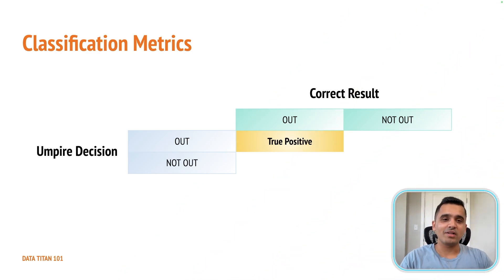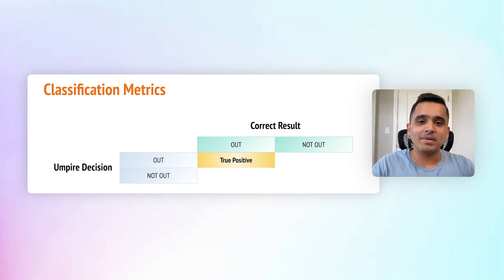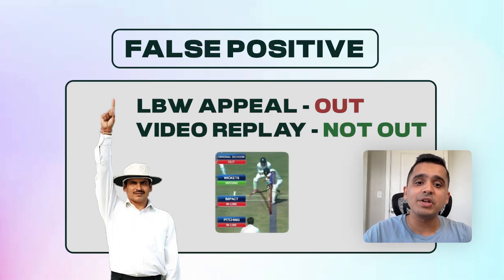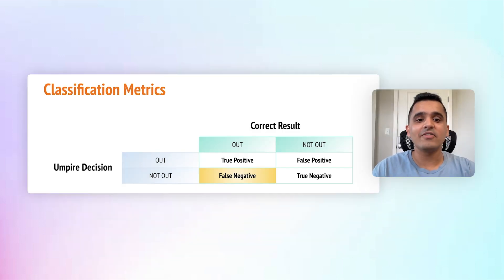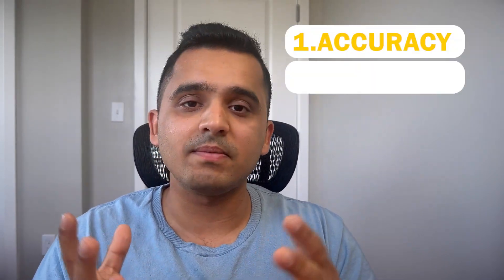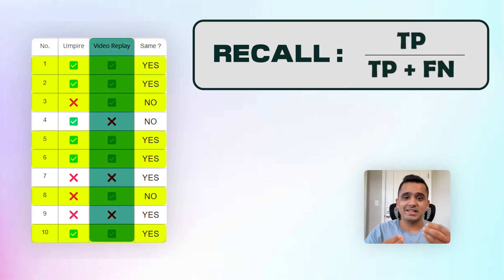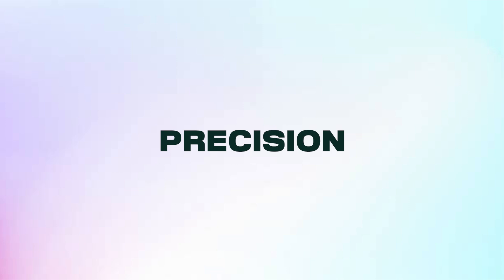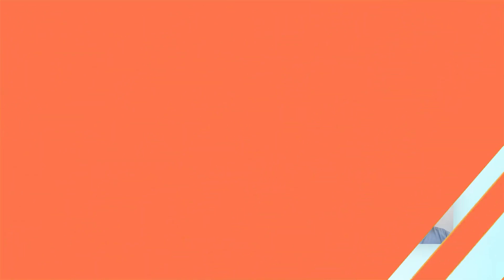Confusion Matrix True Positive, False Positive with Accuracy Recall and Precision Clearly Explained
🔴 Timestamps
0:00 - Introduction
0:33 - Umpires: The Human Classifiers
0:40 - True Positives
1:00 - False Positive
1:11 - True Negative
1:27 - False Negative
1:48 - Accuracy
1:56 - Recall
2:18 - Precision

Welcome to a one-of-a-kind crossover between the thrilling world of Cricket and the transformative field of Machine Learning! Ever looked at an umpire and thought, "Hey, isn't that just a live-action machine learning model?" Well, you're not wrong! In this video, we delve deep into machine learning metrics like True Positives, False Positives, Recall, and more, all through the lens of cricketing analogies.

The basics of classification models in Machine Learning
How cricket umpires are the ultimate human classifiers
Machine Learning metrics: Confusion Matrix, Accuracy, Precision, Recall
A deep dive into the contentious LBW (Leg Before Wicket) calls from both ML and Cricket perspectives

Cricket Fans curious about Machine Learning
Data Scientists who are intrigued by cricket
Anyone interested in the intersection of sports and technology